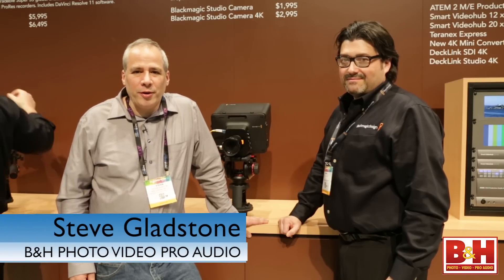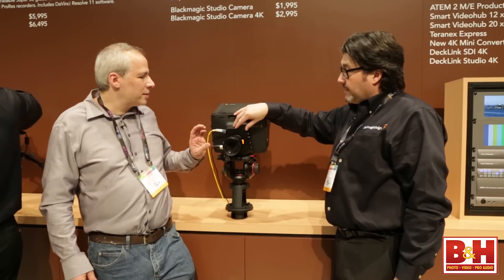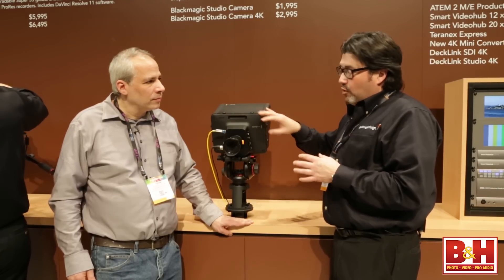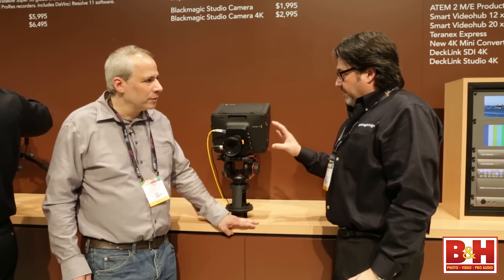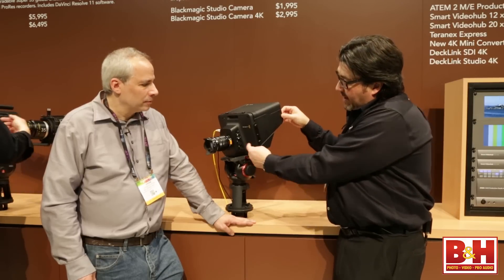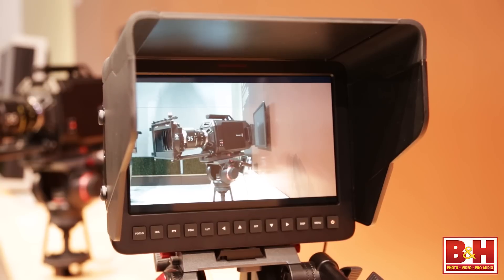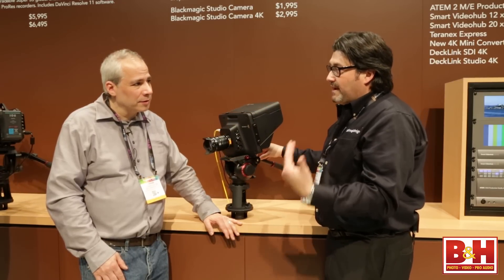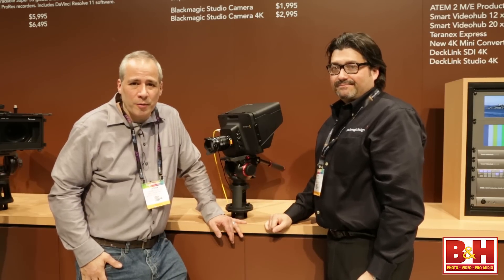Blackmagic Design Studio Camera: NAB 2014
The Blackmagic Design Studio Camera has a tiny form factor for a studio-configured camera, but a huge viewfinder at 10". The camera has an MFT mount and a Super 16 sensor, and an CCU for studio control via a Blackmagic ATEM switcher,  which can even do Da Vinci color grading. The current version is HD, and a 4K version with a B4 mount is coming. Talkback system and tally built-in.